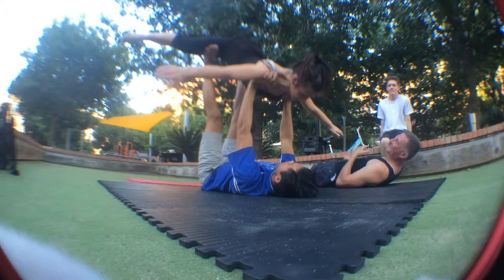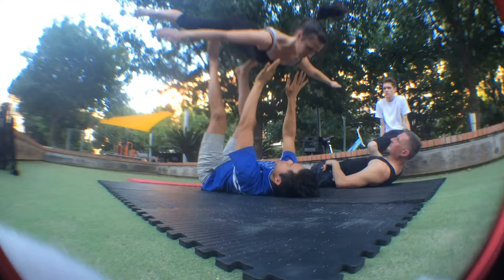Whale pop to Flying Squirrel AcroYoga Tutorial (add)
This video demonstrates some helpful tips for a very dangerous pop.

Remember Safety First! I strongly encourage flyers to hold positions on the ground and/or on a belly base before trying them on an L-base.  If you're serious about independent learning, consider investing in a set of mats. $88 dollars gets you 12 tiles, sufficient for most L-based acro.

Whether you're completely new to ‪#‎acroyoga‬ or having trouble learning a particular ‪#‎pose‬ or ‪#‎washingmachine‬ there's something for you on my youtube channel ^_^

Excited about acro?  Share this with your friends on Facebook and Twitter!